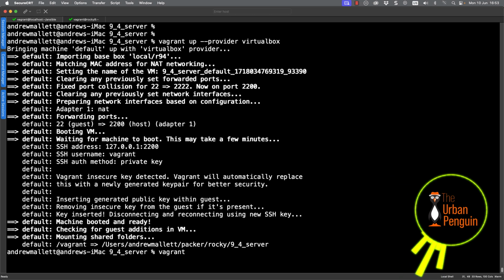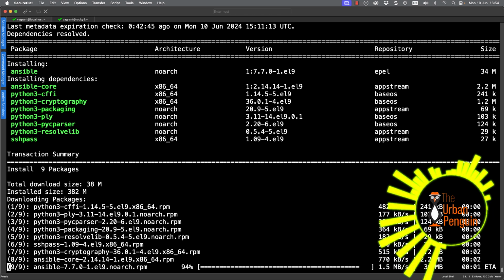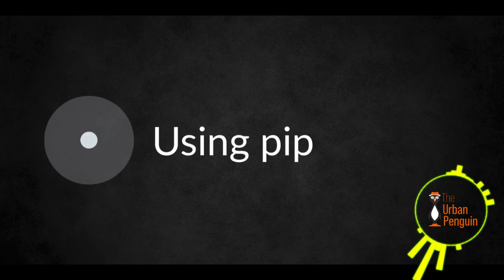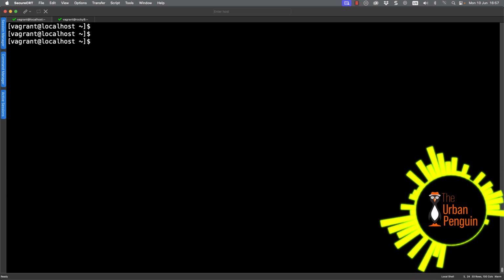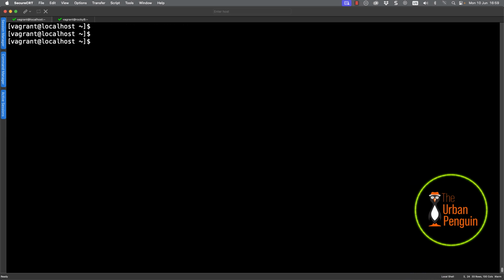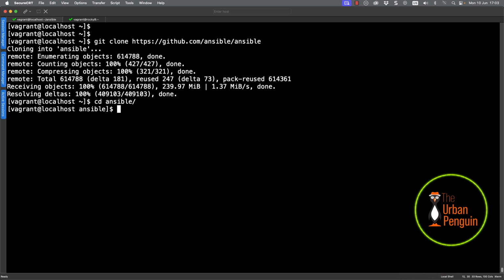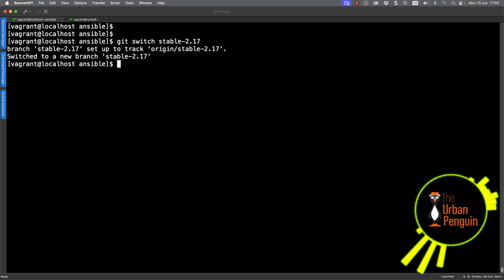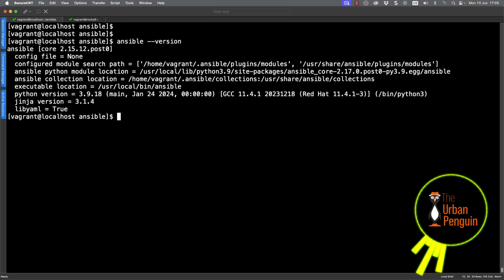Which Way to Install Ansible? Rocky Linux 9.4 and Ansible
Installing Ansible from your distributions Repository will give you Ansible but not the latest. With Rocky Linux 9.4 we get Ansible 2.14 from the EPEL repository which is good but not the lastest.

Using the Python pip install we get version 2.15 which is better but if we need it for all users we have to install as root and not in a virtual environment and the installer will advise you of this.

The third way it to clone the Ansible repository in git and choose the correct version for your Python version. For Rocky Linux 9.4 that means version 2.15 but at least we are not using pip to run the install so should be stable.